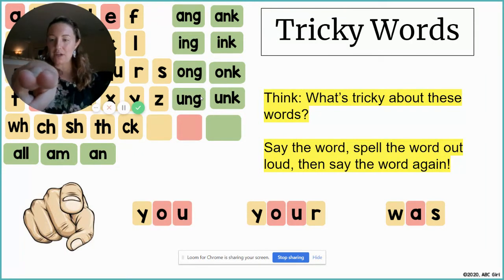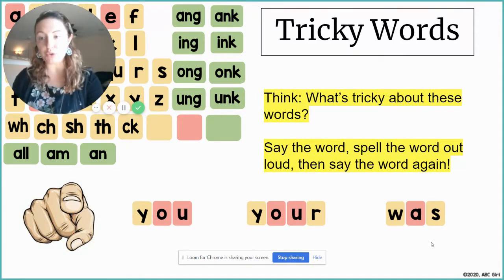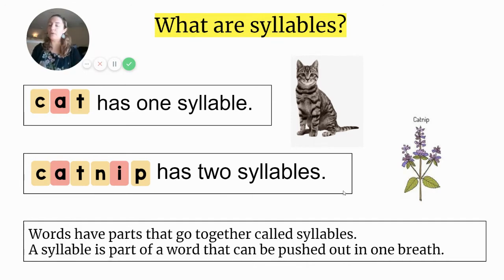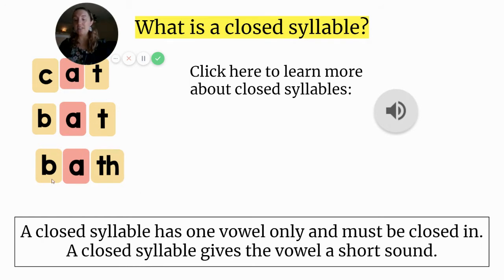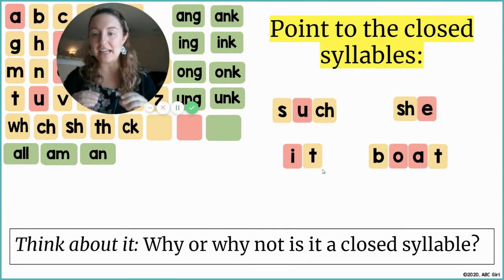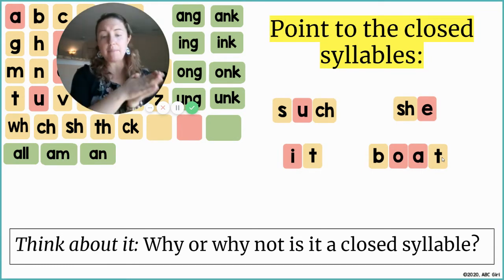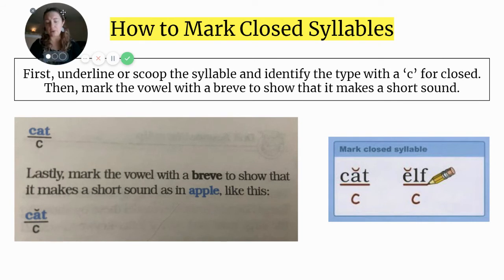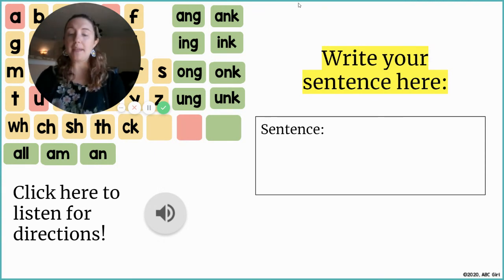Unit 1, Week 2, Day 3 Google Slides